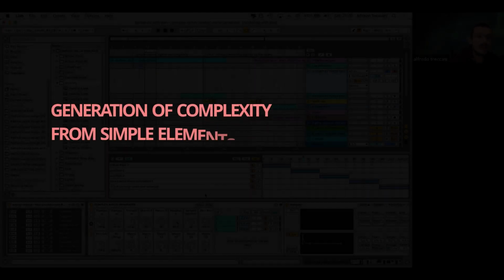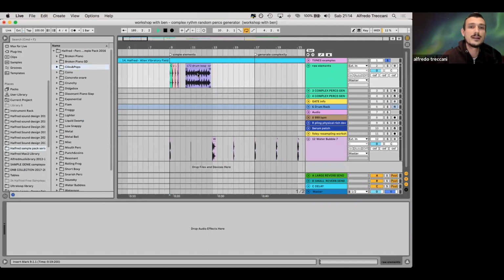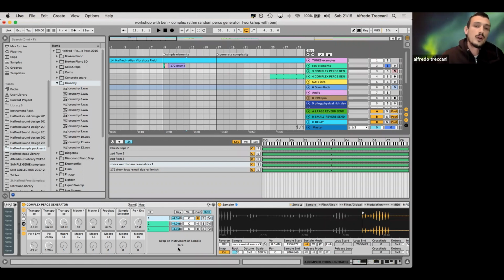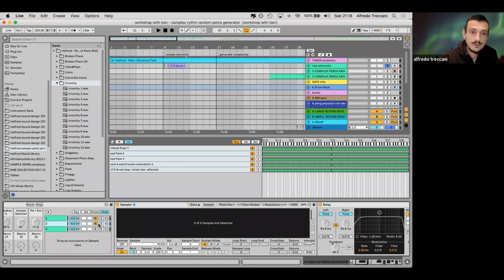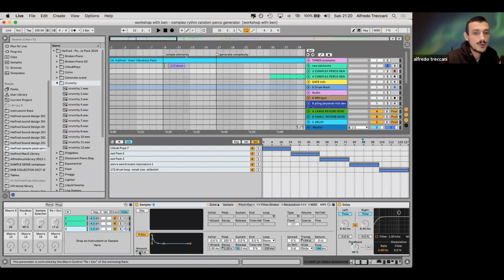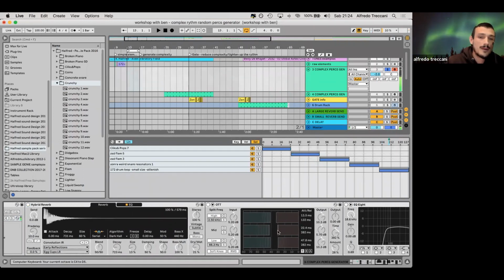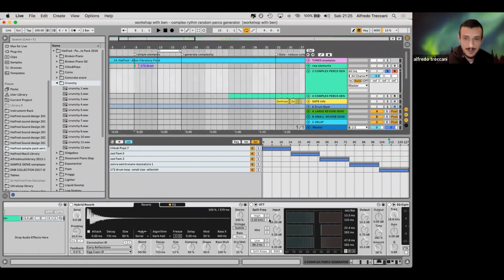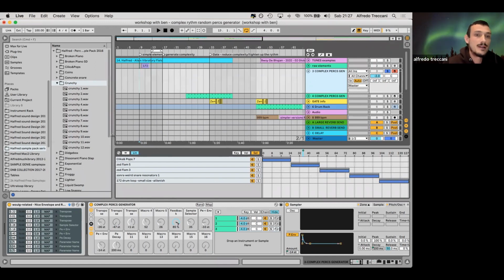How Create Complex SFX from simple elements in Ableton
Here's an extract from a workshop I was recently invited, hosted by great teacher and producer Ben Cantil (sonic wizard behind Zebbler Encanti Experience).
It's generally about creating complex sounds from simple elements and here I present one of the many techniques i love to use.
Sounds sources used in the video are mainly coming from my samplepack Trilogy that you can find here:

Let me know if you're interested in more production-focused videos ;) Cheers!
Also: sorry for the stupid clickbait title but im trying to "play the game"

Chapters:
0:00 Examples/Final Result
1:26 Building generative fx rack
5:36 Woulg-related M4L device
7:26 Mixing fx chain